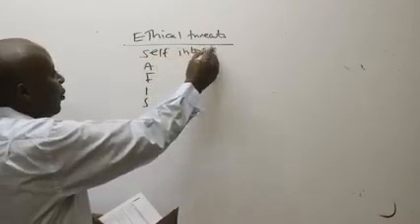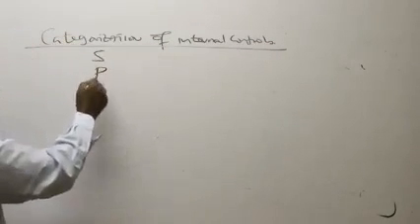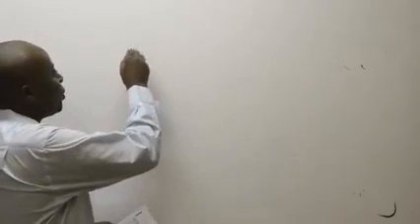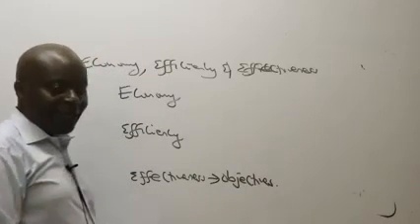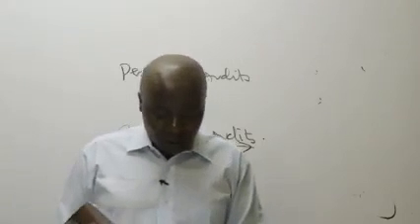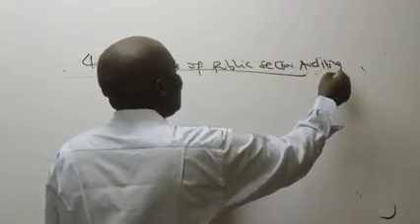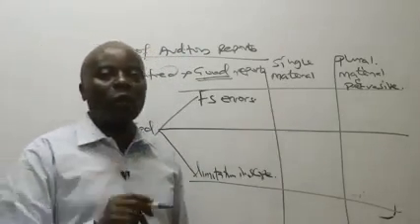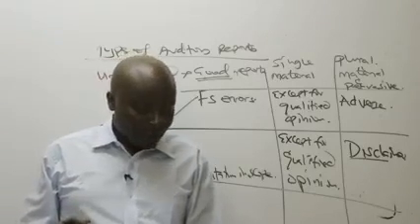Auditing and assurance-Intermediate level CPA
Free Lectures from RCM online college. 100% Online training through Zoom and videos.